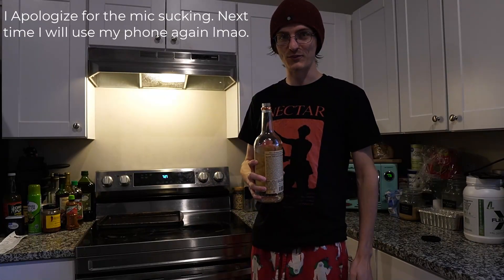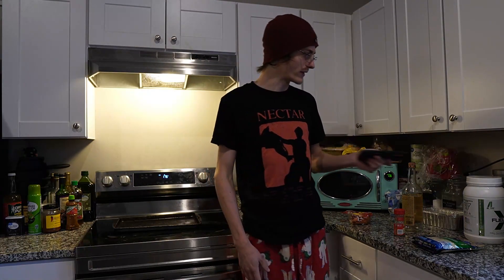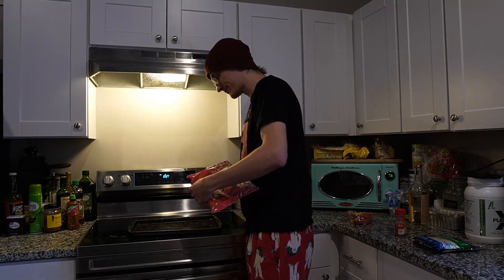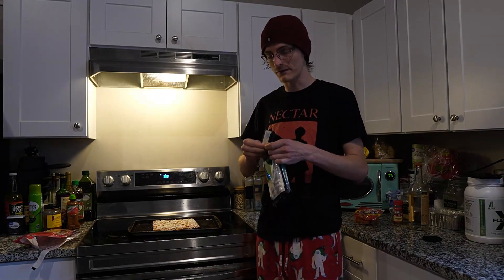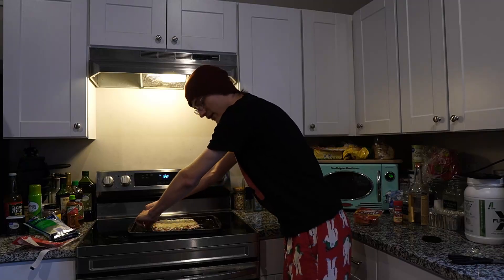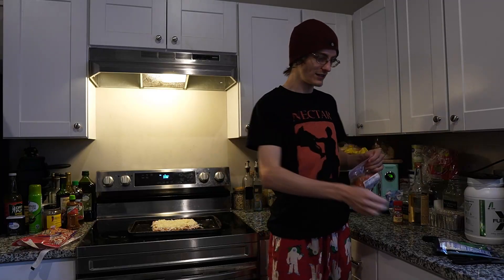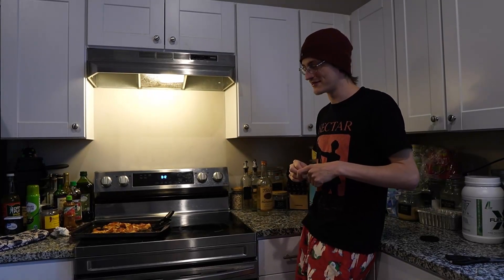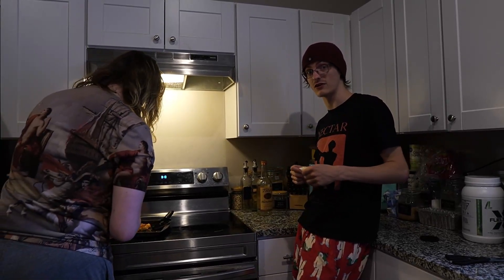I Made Asmon's $2 Pizza So You Don't Have To - Eating Asmongold's Pizza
In this video, we try twitch streamer and youtuber Asmongold's $2 pizza recipe.